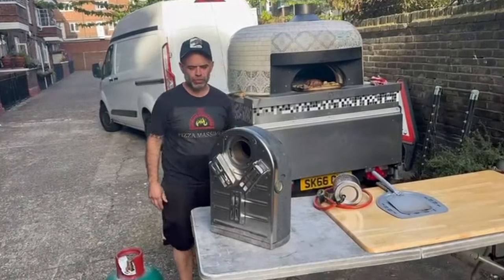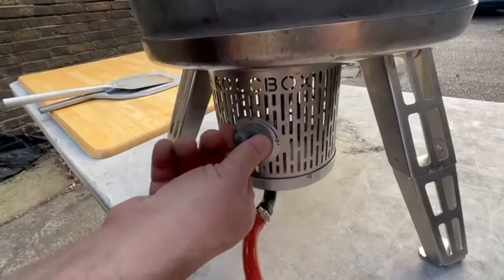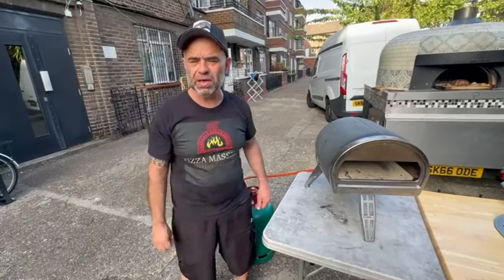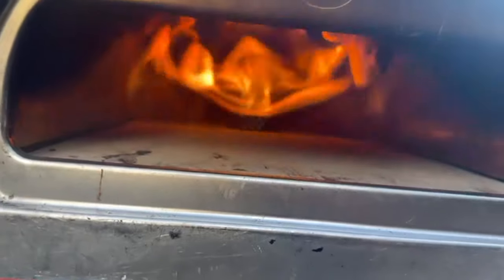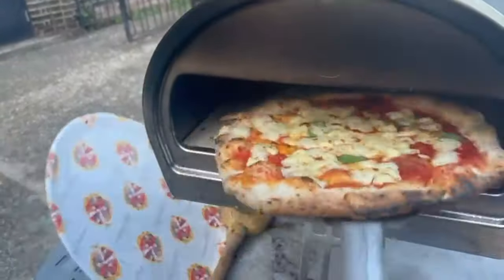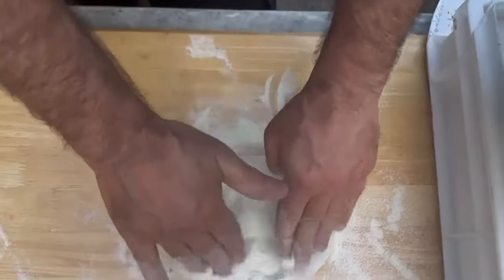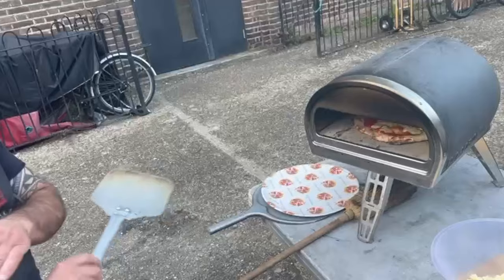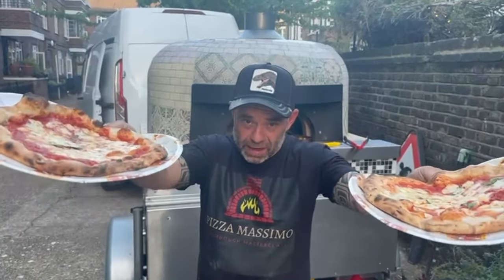Cooking my Pizzas with Portable Pizza oven ( ROCCBOX)